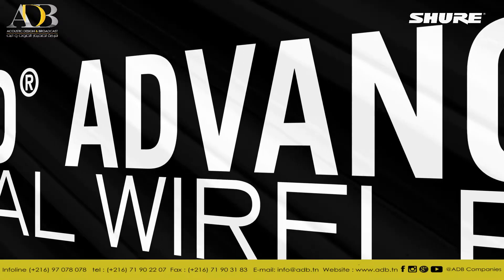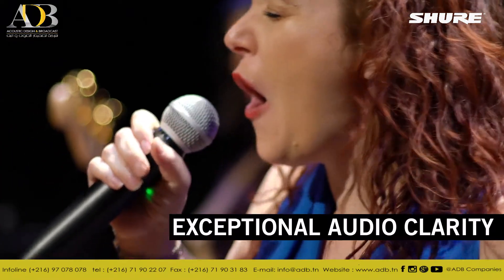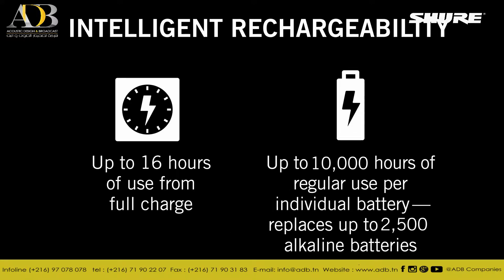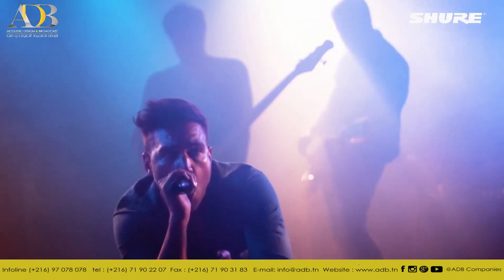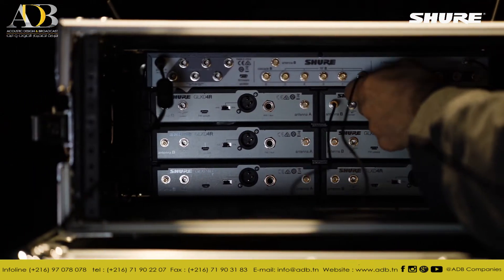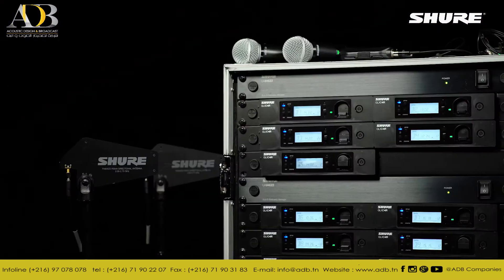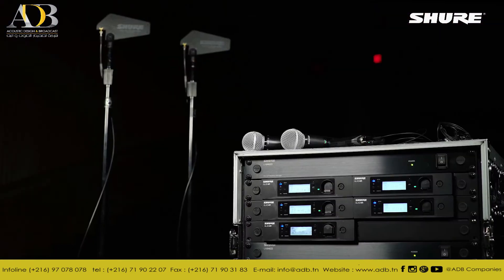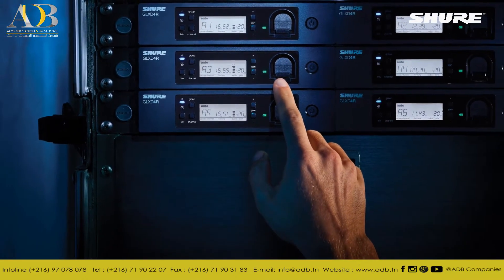SYSTÈME VOCAL GLXD24R/SM58 GLX-D ADVANCED DIGITAL WIRELESS AVEC MICROPHONE VOCAL SM58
Microphone référence du secteur, conçu pour assurer une reproduction vocale chaude et limpide avec transmission numérique.

Le système GLX-D Advanced Digital Wireless pour instruments se compose d'un système de recharge de batterie intelligent, du microphone col-de-cygne flexible élaboré avec précision Beta98H/C pour les cuivres, les bois et les percussions, ainsi que du récepteur métallique montable en rack GLXD4R.

 Il s'utilise avec les Gestionnaires de fréquences GLX-D Advanced, assurant ainsi une performance RF robuste, une gestion des fréquences automatique et un plus grnad nombre de canaux, en plus d'une clarté audio numérique inégalée et d'un fonctionnnement irréprochable.